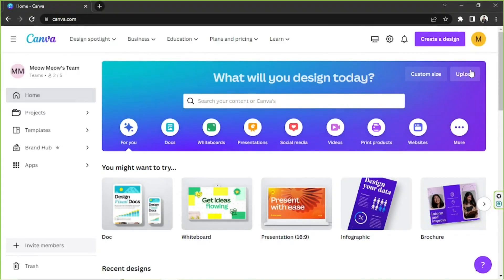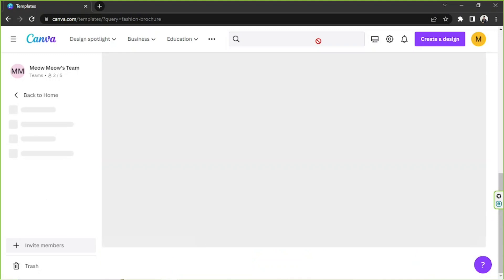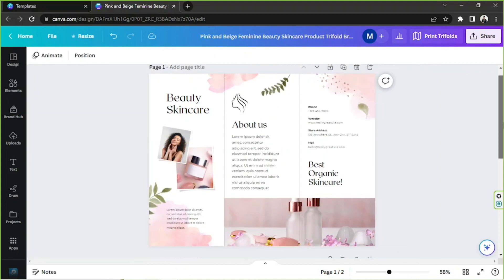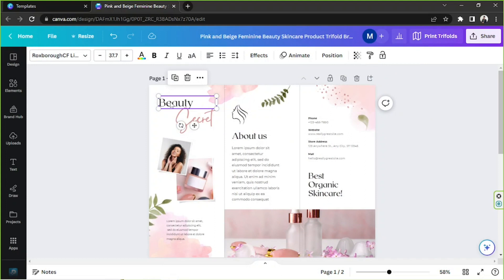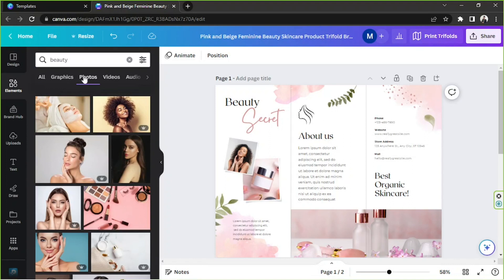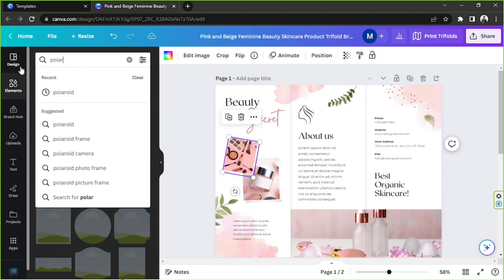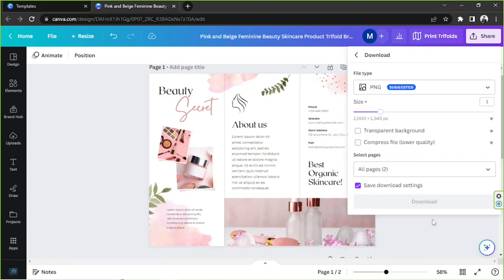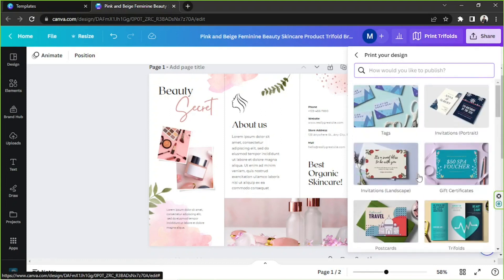How to Use Canva for Brochure Design - Design Eye-Catching Brochures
Ready to create a stunning brochure? Learn how to use Canva to design professional and eye-catching brochures!